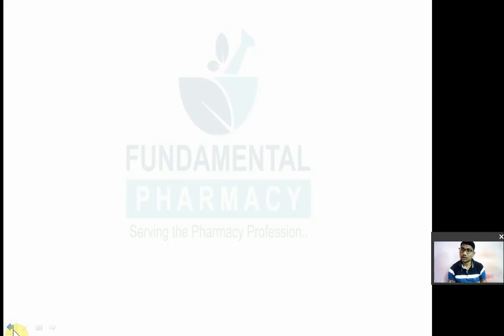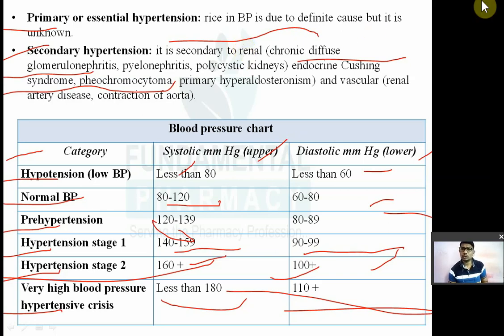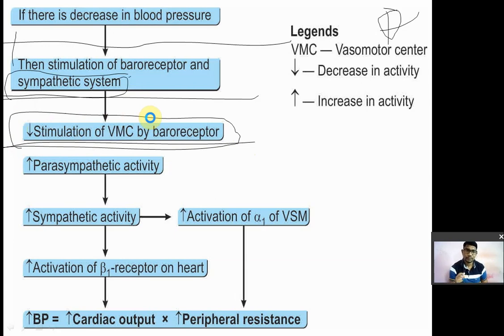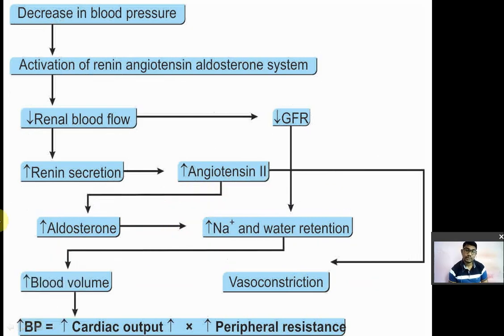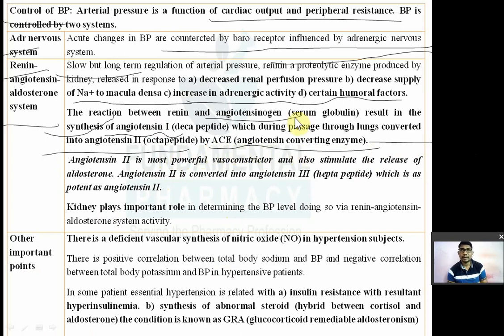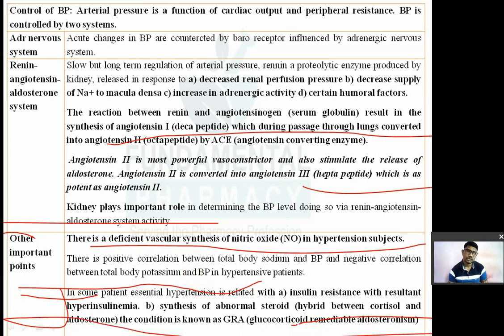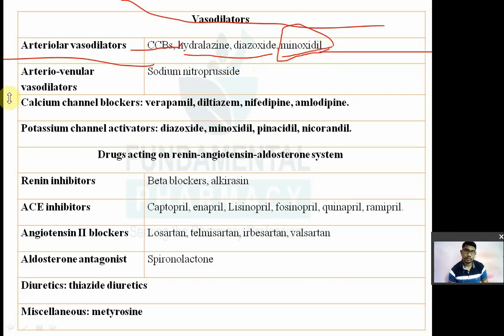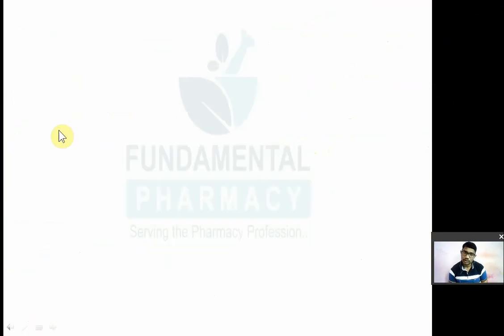HYPERTENSION||ANTI-HYPERTENSIVE||BP||CLASSIFICATION|| MOA ADR & USES|| PHARMACOLOGY||GPAT||NIPER||DI